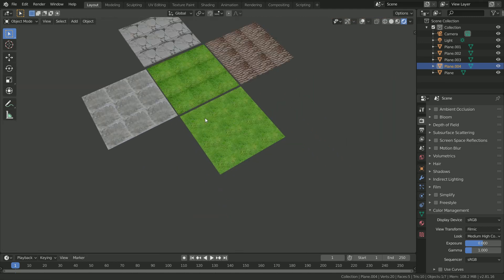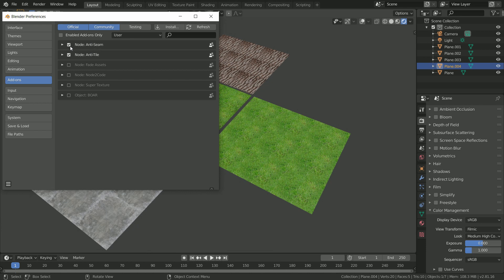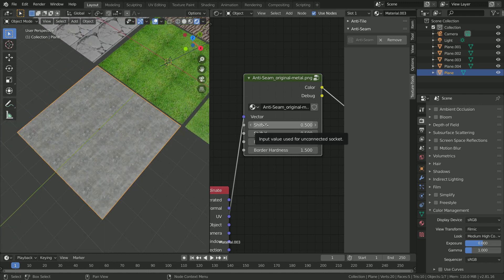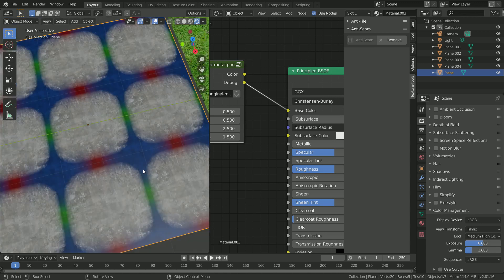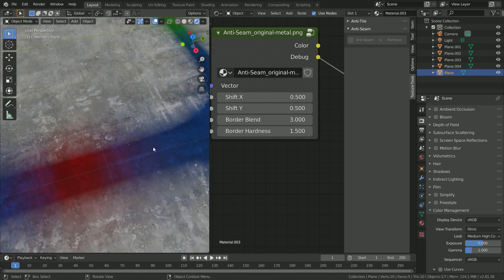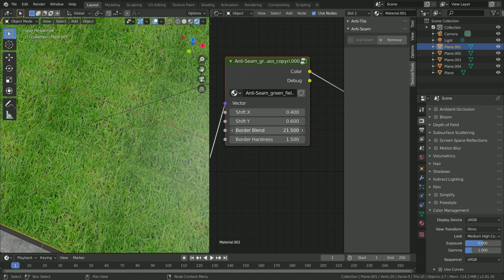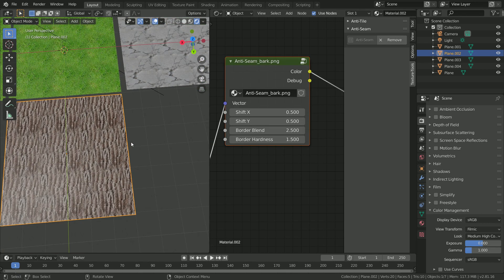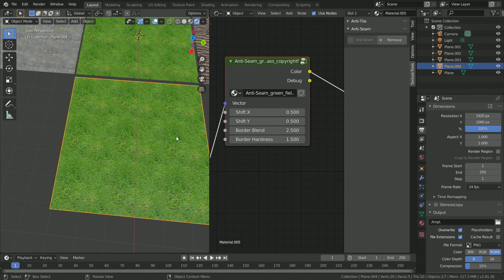Make any Texture Seamless with Anti-Seam [Free Blender Addon]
In this video we go over the basics of using the Anti-Seam Addon and tweaking the properties to get good results.

Stay Inspired!